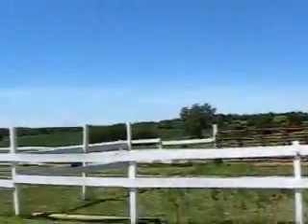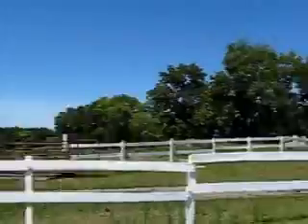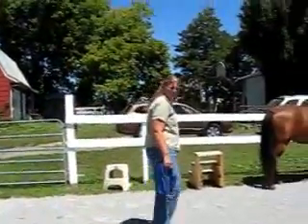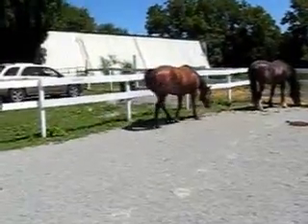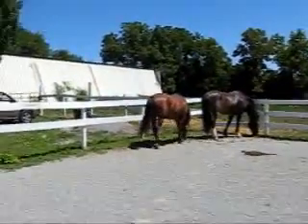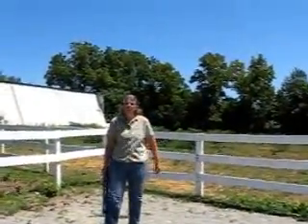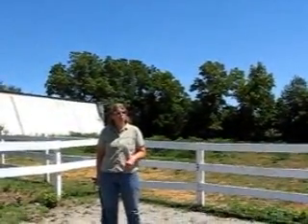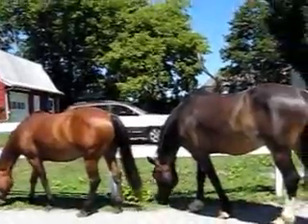Highlands Big Sky Minerals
testimonial by Betsy Ayers of tombetsthefarm